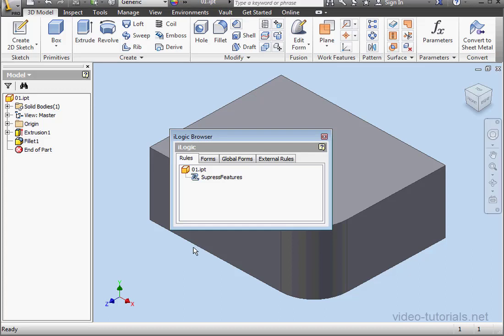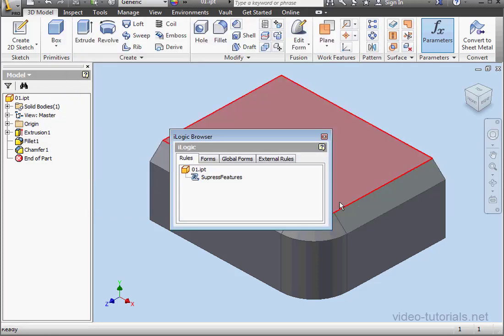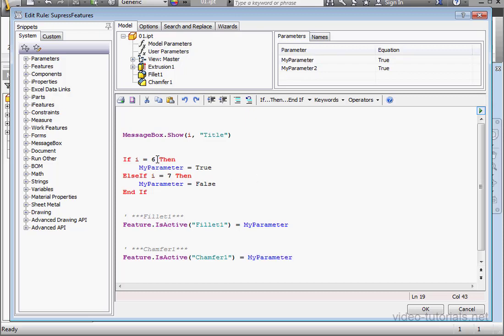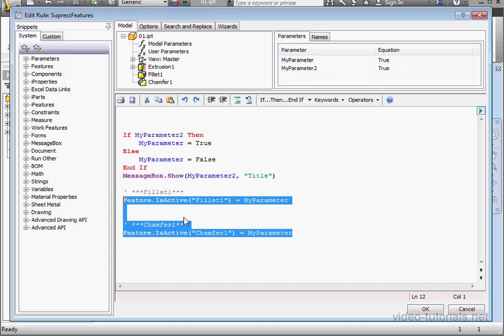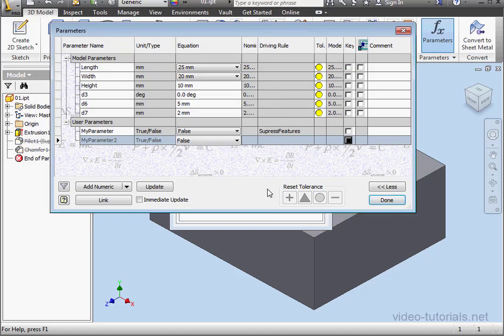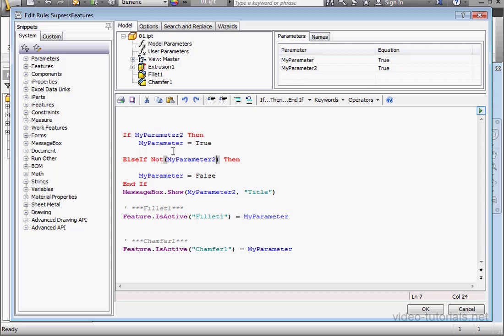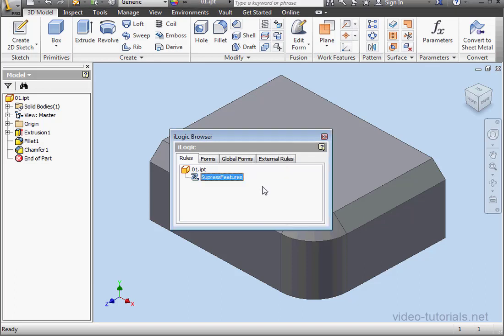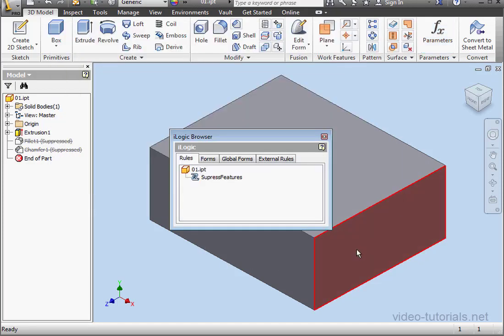38 AUTODESK INVENTOR ilogic Tutorial ( Using Boolean )